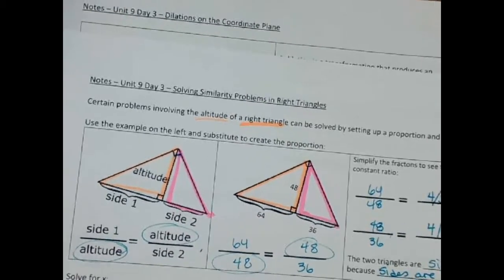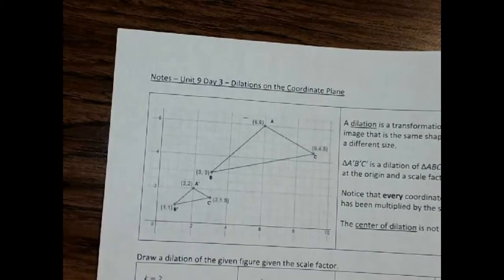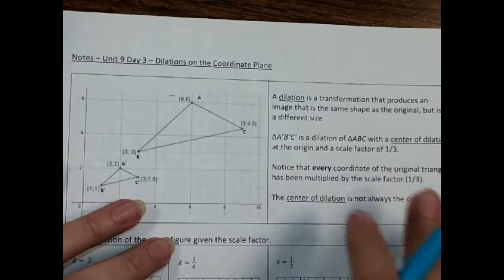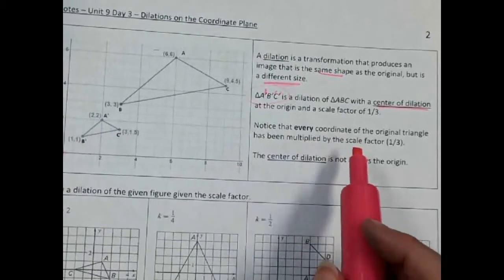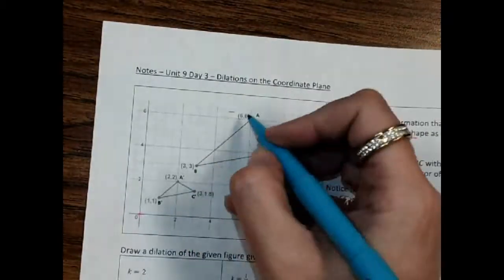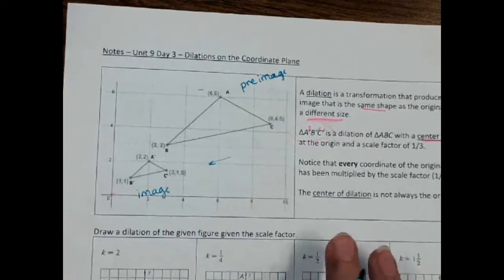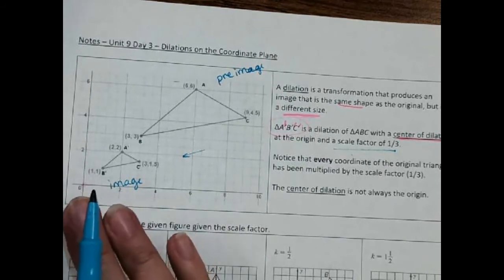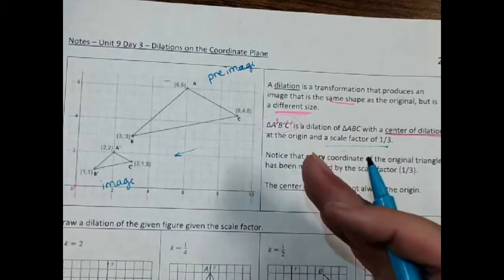Unit 9 Day 3 Part 2